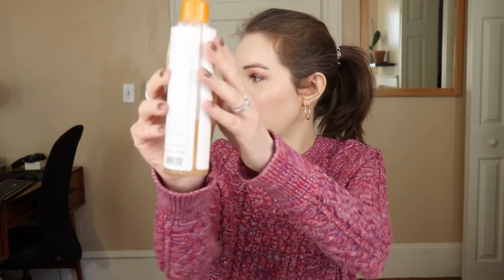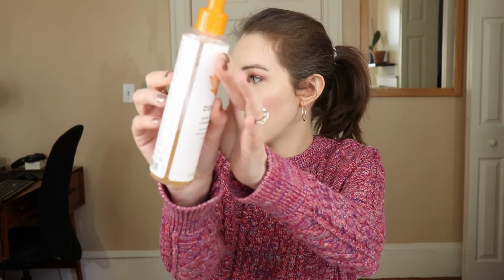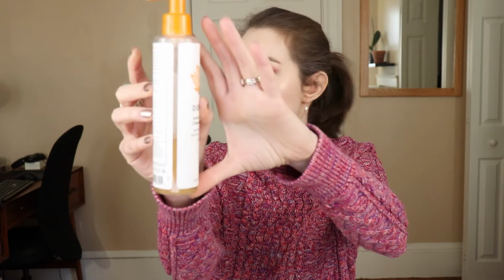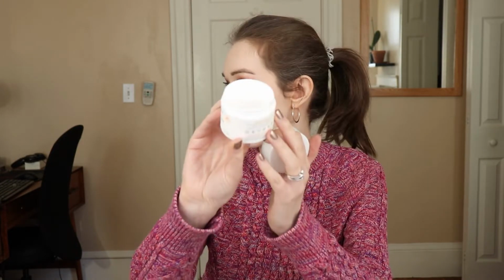DermaE Brand Overview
PRODUCTS MENTIONED:
DermaE Acne Deep Pore Cleansing Face Wash (Cruelty-free + Vegan)
DermaE Nourishing Rose Cleansing Oil (Cruelty-free + Vegan): I think this product was discontinued :(
DermaE Firming DMAE Eye Lift Cream (Cruelty-free + Vegan)

PRODUCTS I'M WEARING:
Face: Jane Iredale Semi Matte Foundation and Clove + Hallow Powder Foundation
Concealer: Fitglow Concealer
Blush: Han Skincare Cosmetics Heartbeat Blush
Highlight: Aether Beauty Diamond Glow
Eyeshadow: Aether Beauty Rose Quartz Palette
Brows: PYT Brow Pencil + Ecobrow Brow Gel
Mascara: Ilia Limitless Mascara
Lips: Kosas Lip Gloss in Malibu
All thoughts and opinions are and always will be my own.  I am an affiliate for Credo, Safe and Chic, 100% Pure, Clove + Hallow, Root, Au Naturale, Leahlani, Follain, Aillea, Bristol and Sussex, Red Apple Lipstick, Sahara Rose, Graydon Skincare, Detox Market, and Petit Vour)